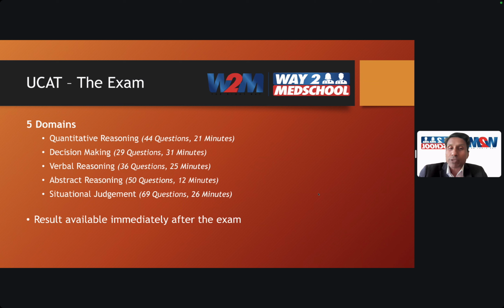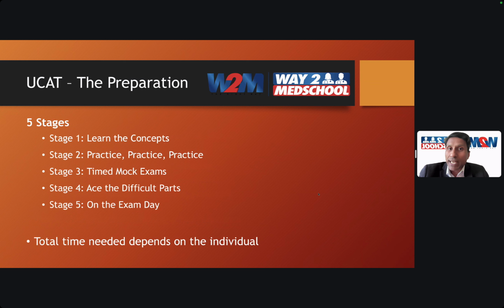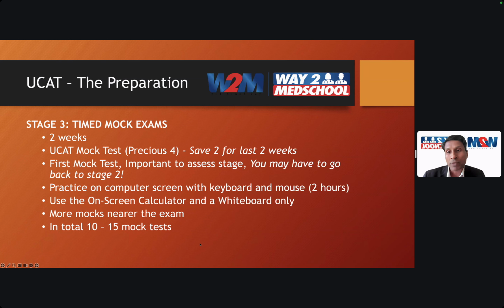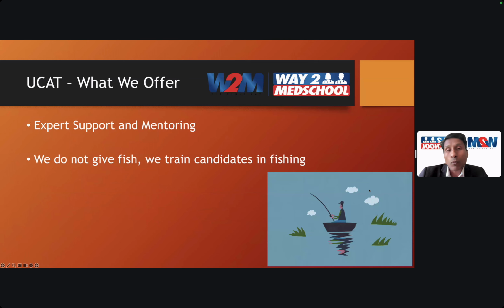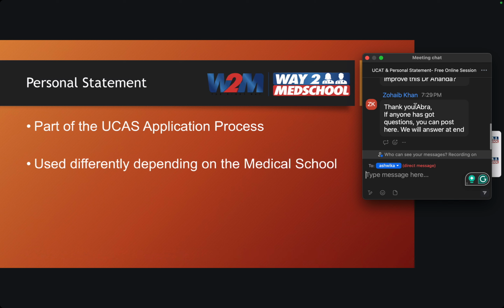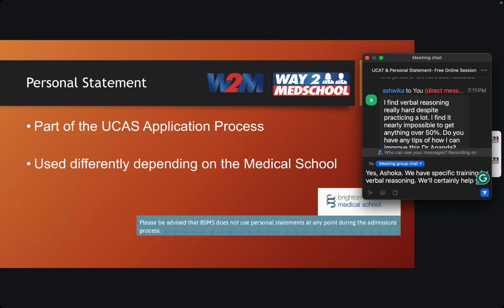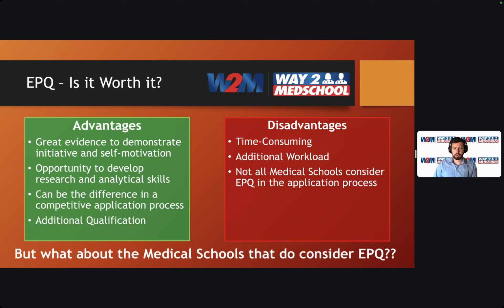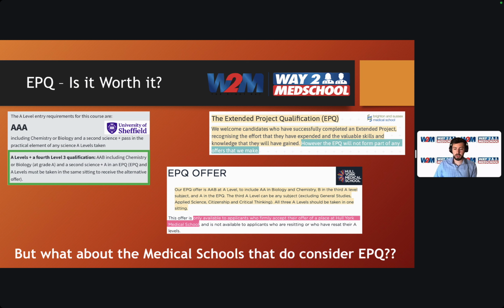ucatprep ucat ukmedicalschool